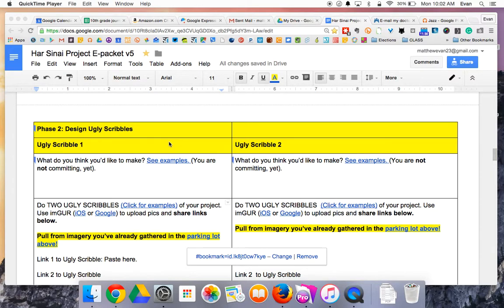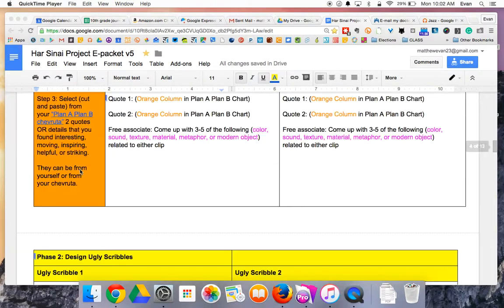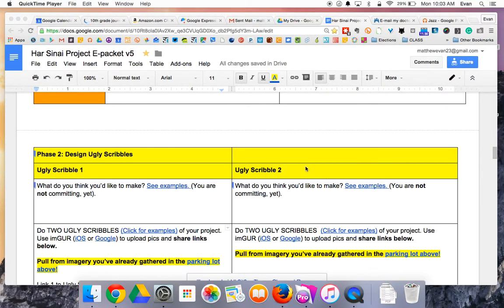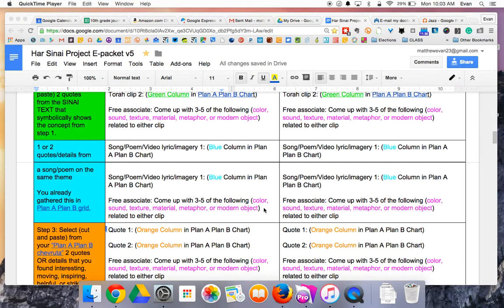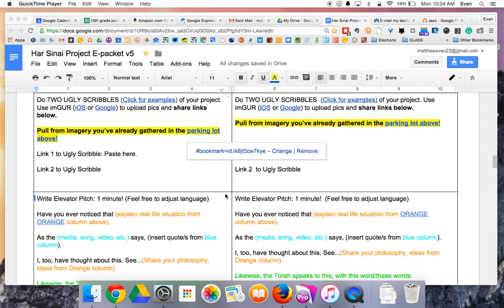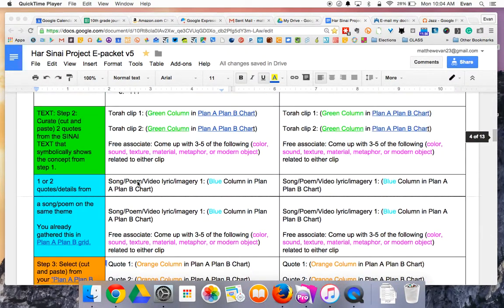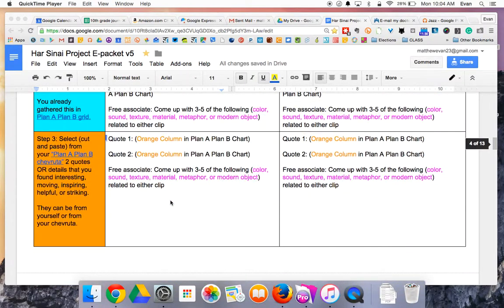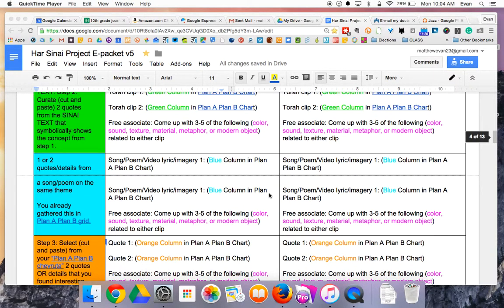Completing Ugly Sketches, moving to Pitch Sessions